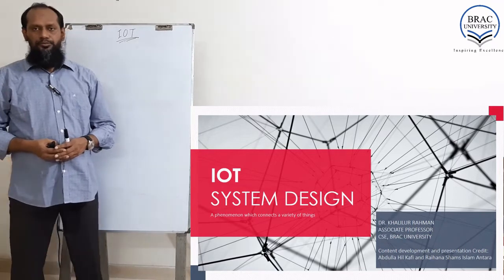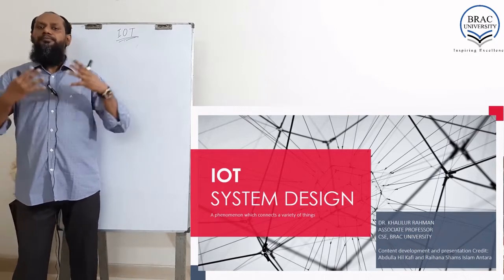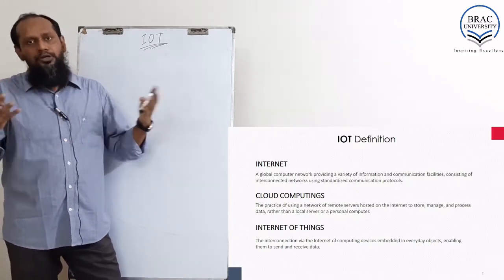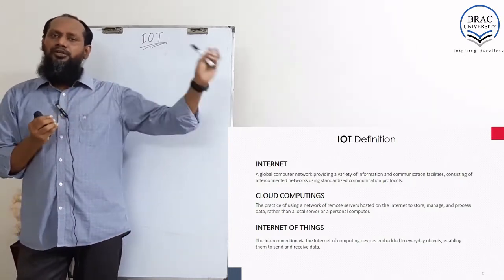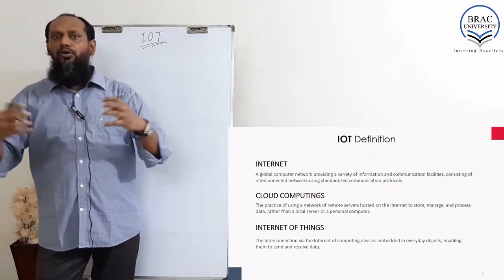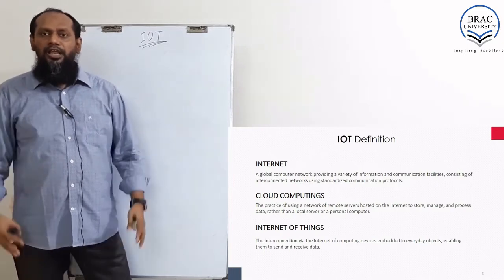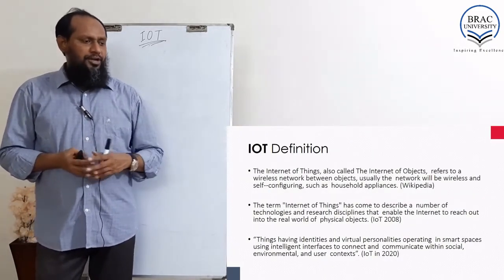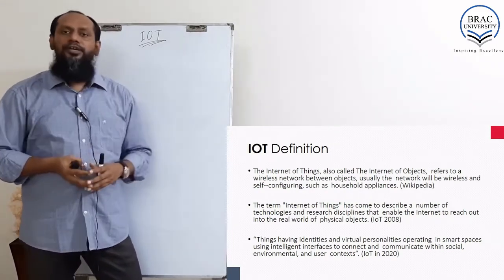CSE461 IoT Part-1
IoT, Embedded Systems